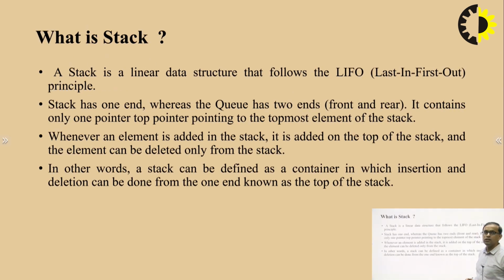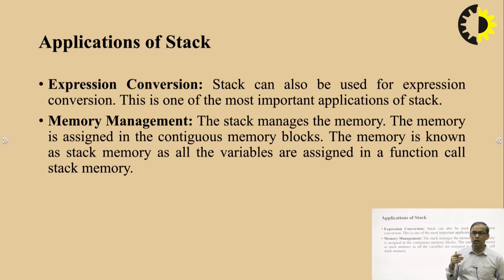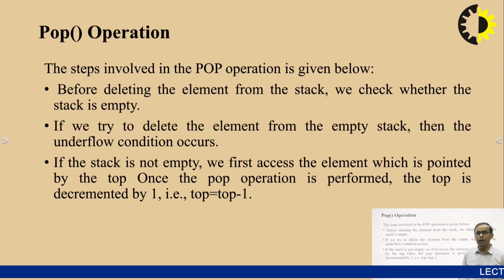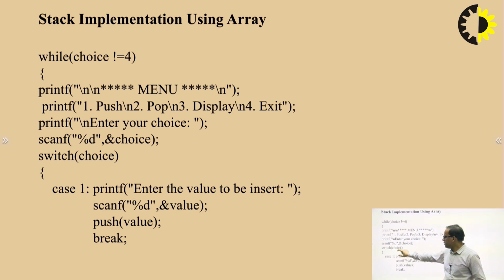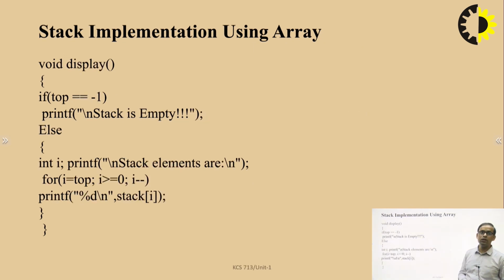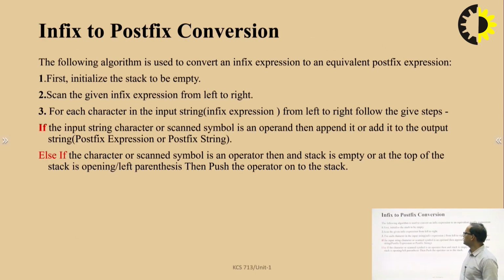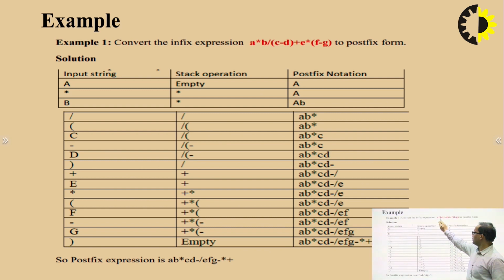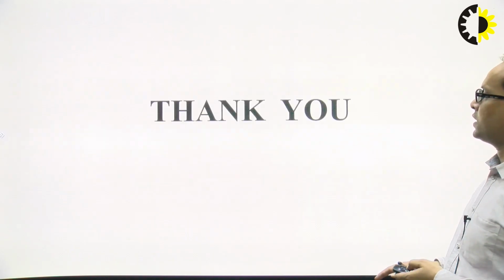''Stack and Array Implementation of Stack” Data Structure Lecture 01 By Mr Manoj Kumar, AKGEC